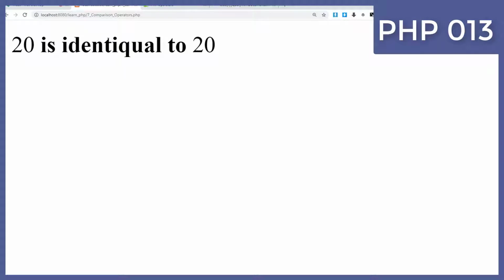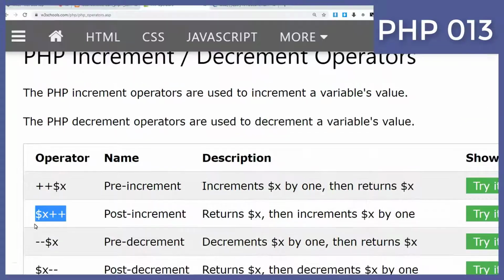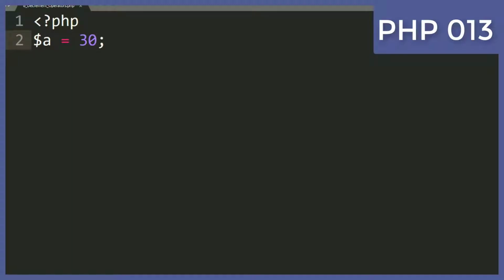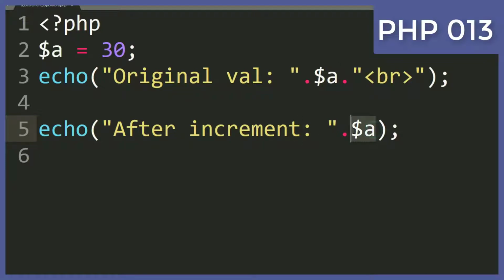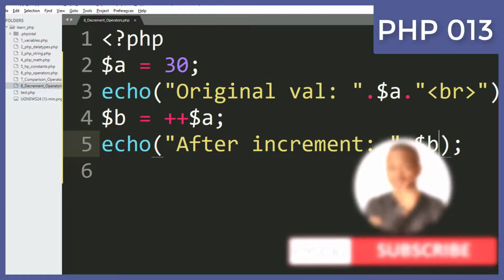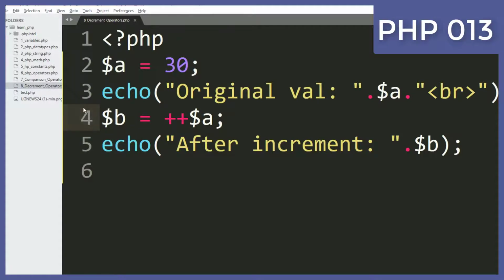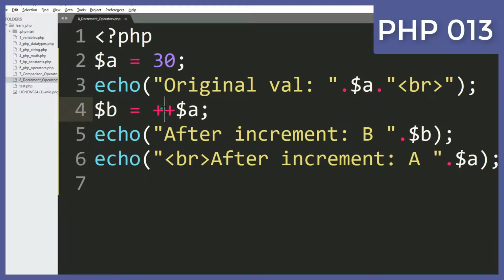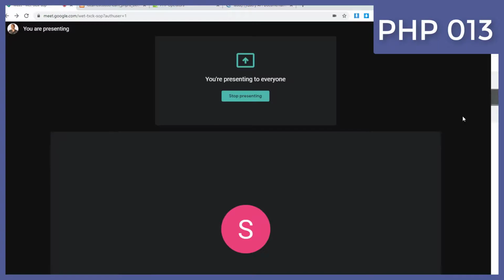PART 13. PHP Incrementing/Decrementing Operators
PHP supports C-style pre- and post-increment and decrement operators.

HINT: The increment/decrement operators only affect numbers and strings. Arrays, objects, booleans and resources are not affected. Decrementing NULL values has no effect too, but incrementing them results in 1.

Example
++$a Pre-increment Increments $a by one, then returns $a.

$a++ Post-increment Returns $a, then increments $a by one.

--$a Pre-decrement Decrements $a by one, then returns $a.

$a-- Post-decrement Returns $a, then decrements $a by one.

 t.ly/or7W